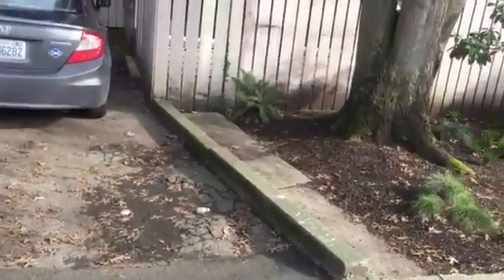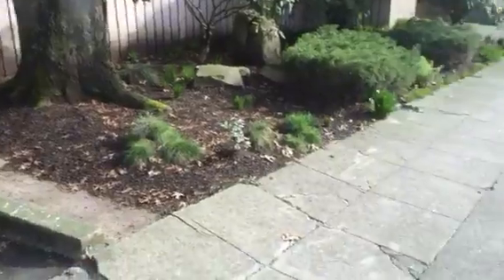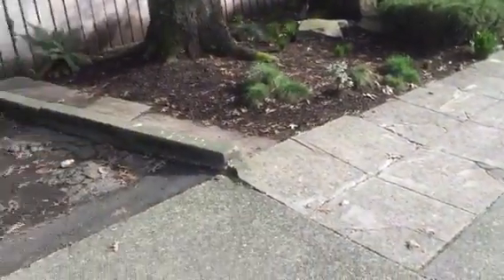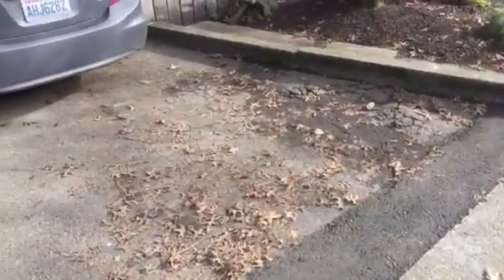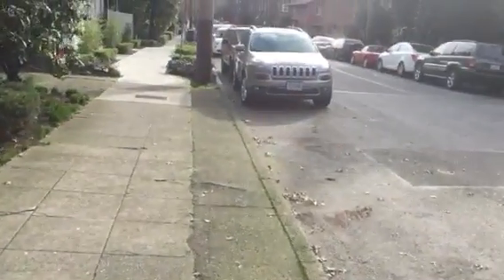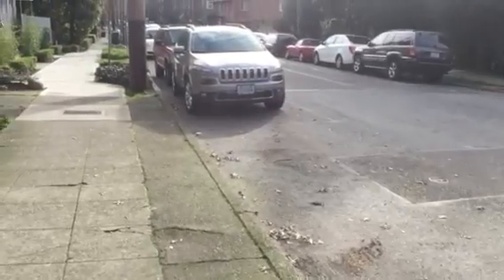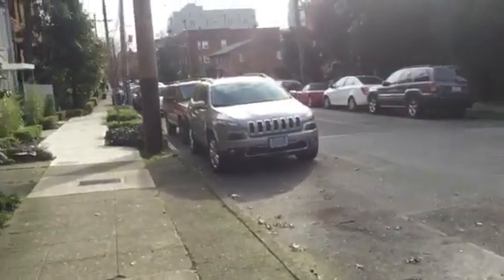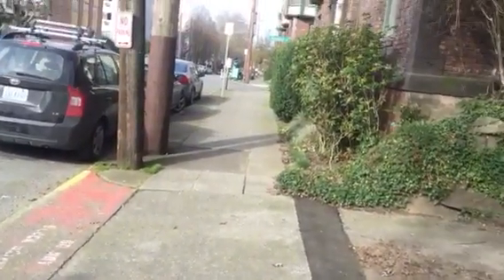13600_SeattleSummit_A_C_WS_ST